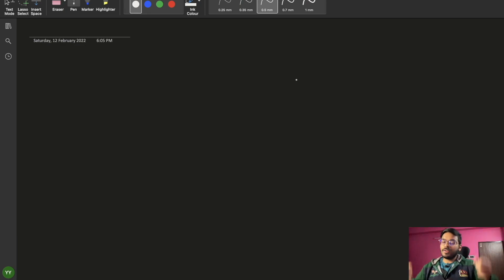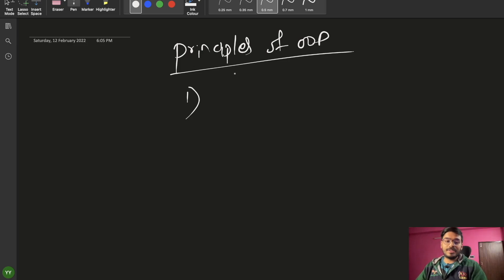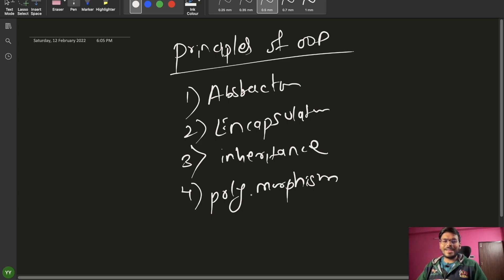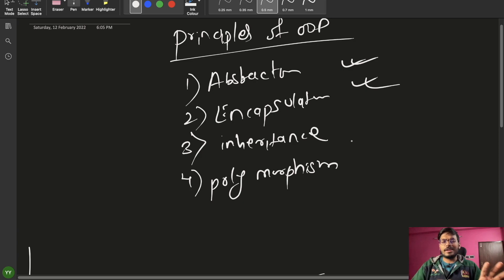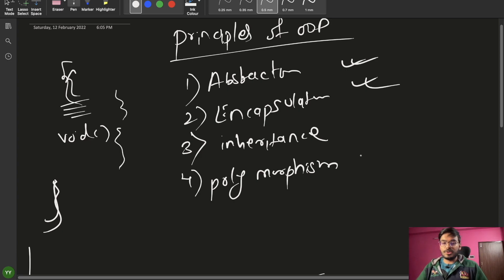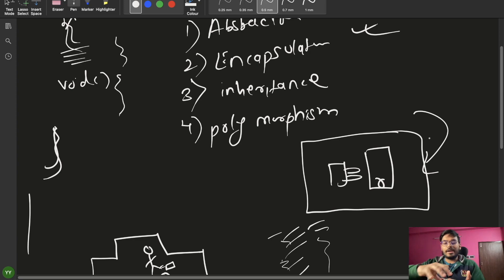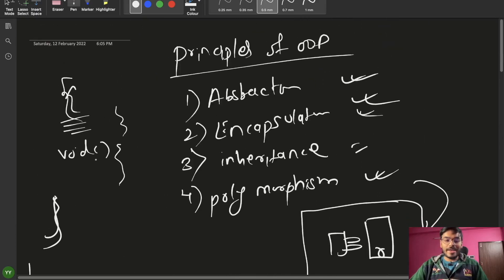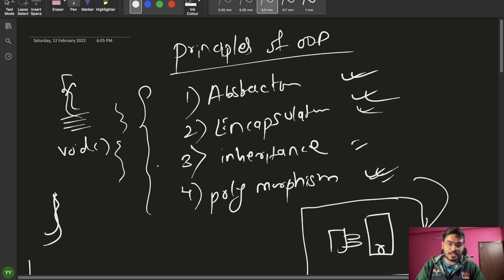Principles of OOPS | JAVA SERIES | Episode 11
So here is the new lecture of the JAVA SERIES where I have covered the Principles of OOPS.